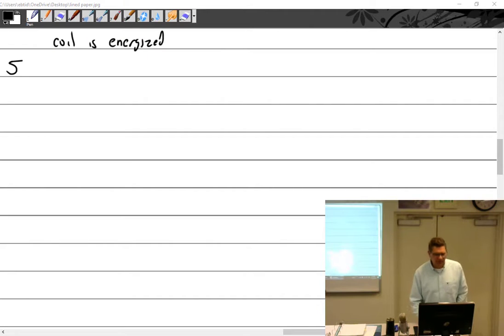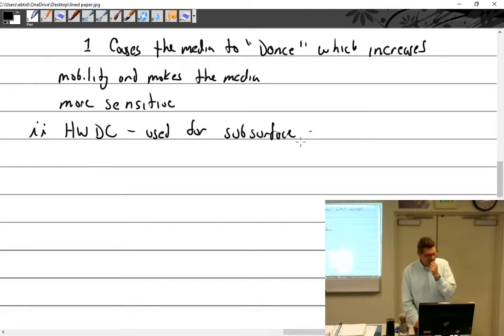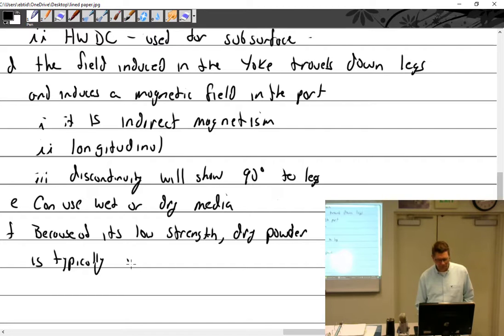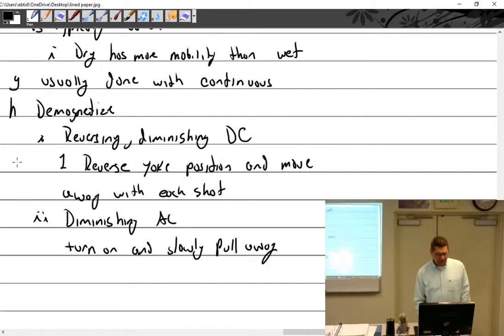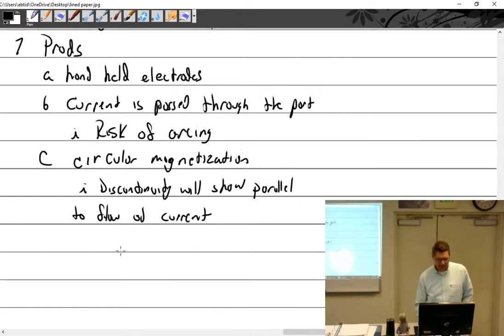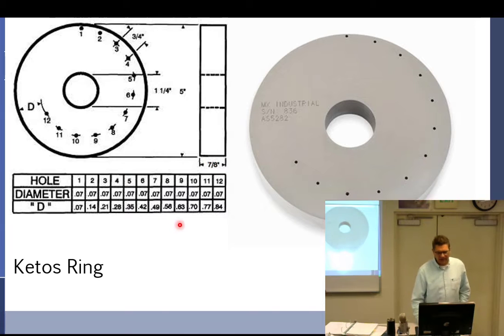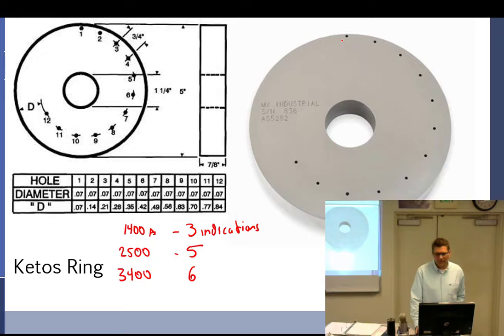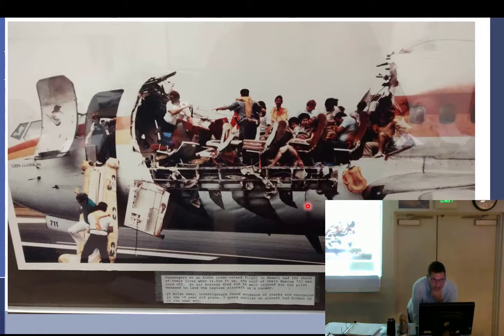12.17.19 Part 2